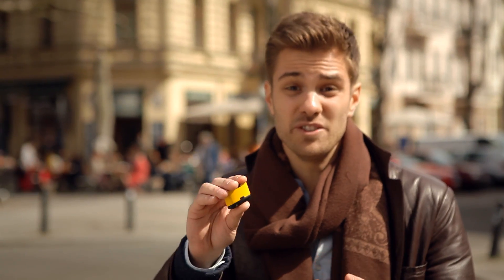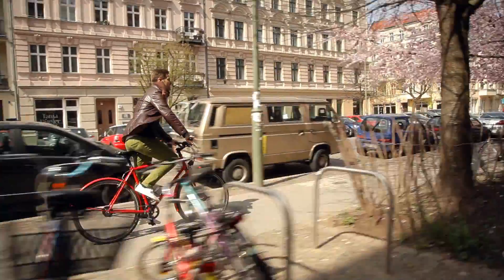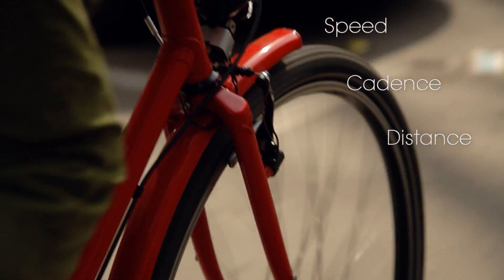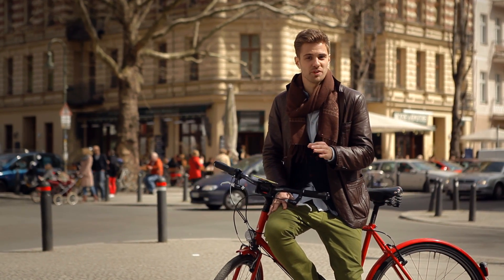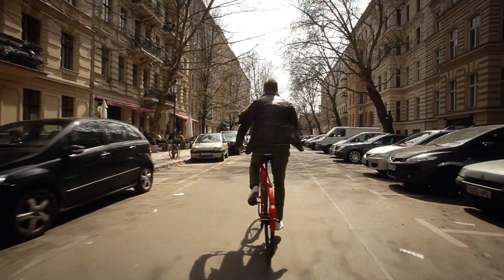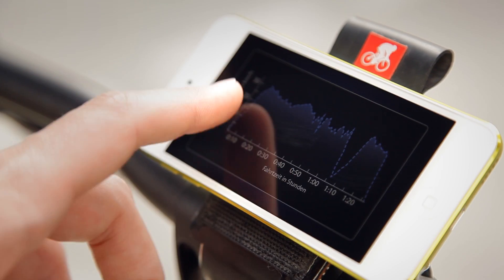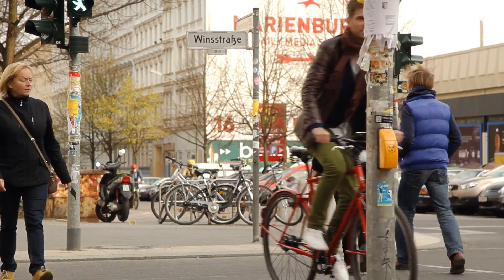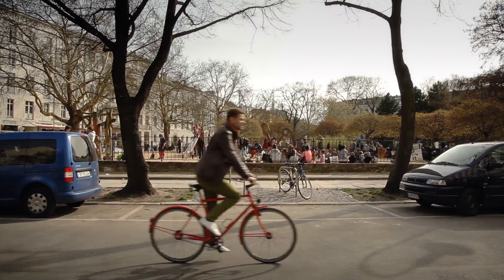BikeLogger: The first on-board bicycle computer for Smartphones with anti-theft alarm!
This is the brand new Bikelogger, your innovative journey logger and on board bicycle computer, suitable for all bicycles with a hub dynamo.

It's also the first bike computer with anti-theft warning!